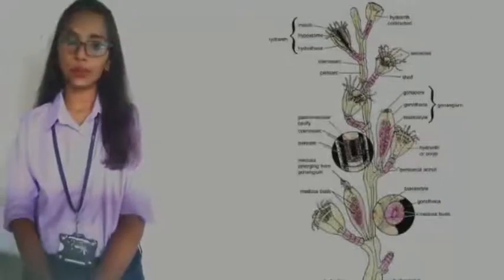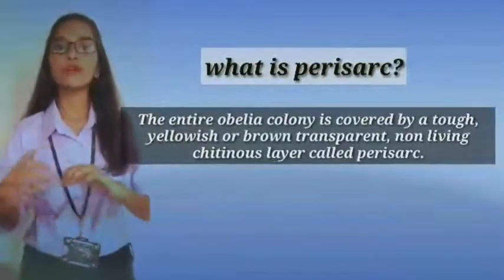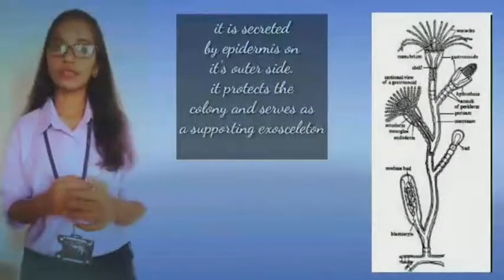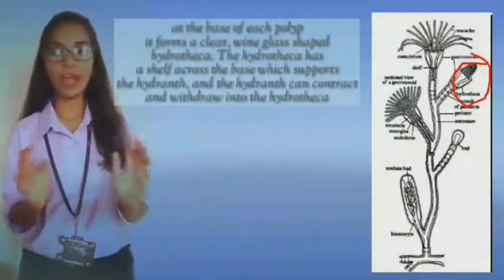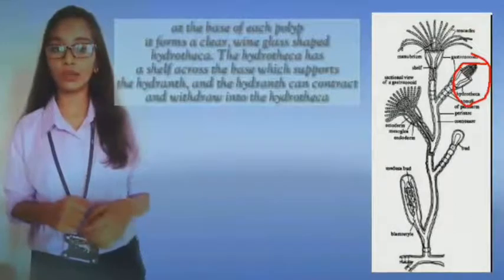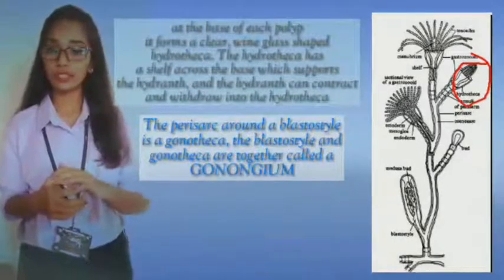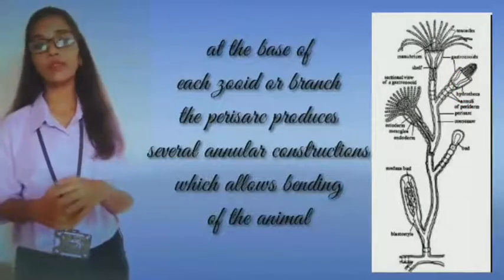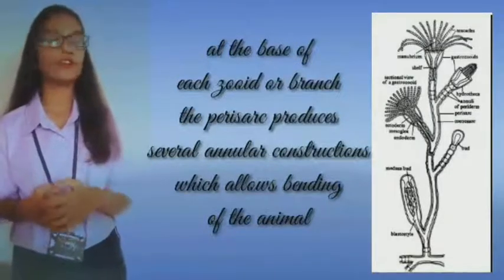TSWRDCW Mahendra hills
Zoology